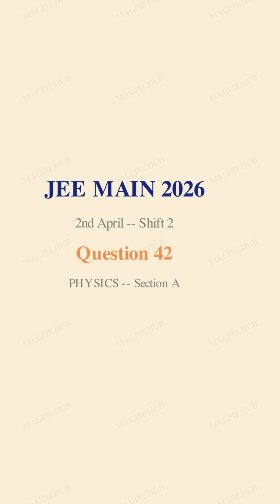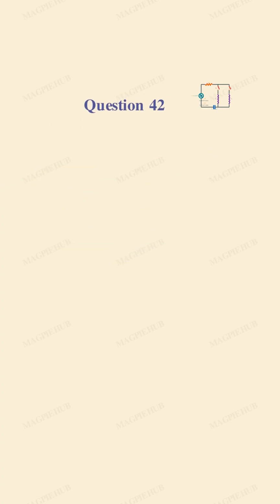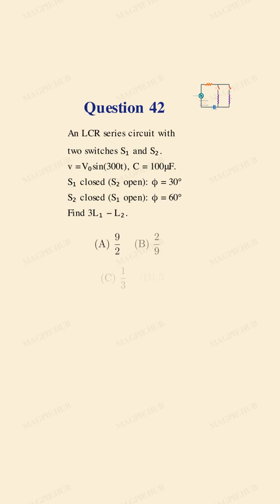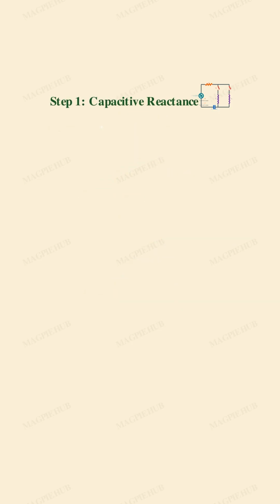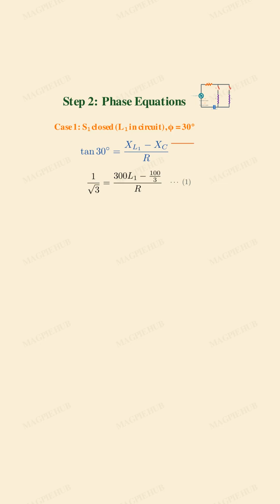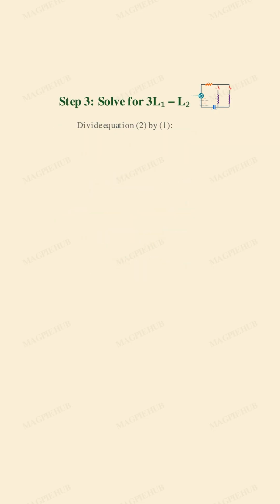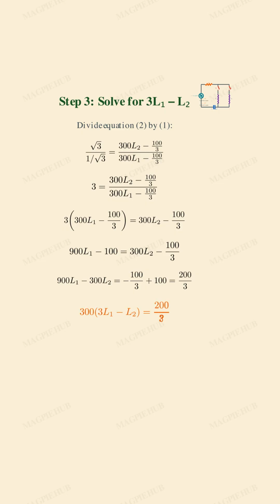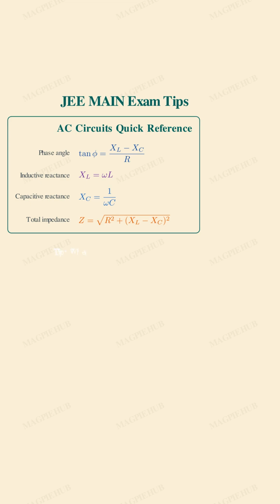JEE MAIN 2026 Physics Q42 LCR Circuit Phase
In this video, we solve JEE MAIN 2nd Apr 2026 Shift 2 Physics Q42 on LCR Circuit and phase angle.
Topics Covered:
- Series LCR circuit analysis
- Phase angle (phi) between voltage and current - Impedance triangle
- tan(phi) calculation near resonance
Question: In a series LCR circuit, find tan(phi) at a frequency near resonance.
Option (A) 1/9 - INCORRECT Option (B) 2/9 - CORRECT Option (C) 4/9 - INCORRECT Option (D) 1/3 - INCORRECT
Correct Answer: (B) 2/9
JEE MAIN 2026 | Physics | Alternating Current | LCR Circuit